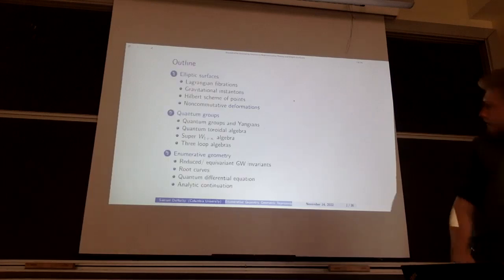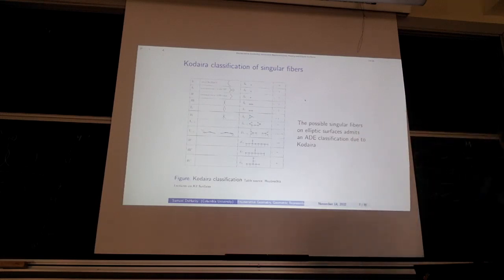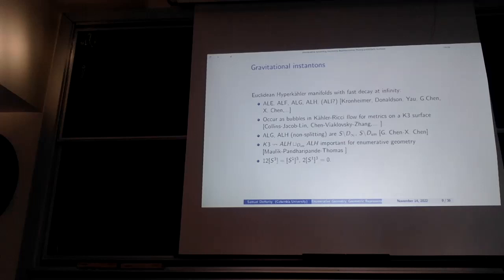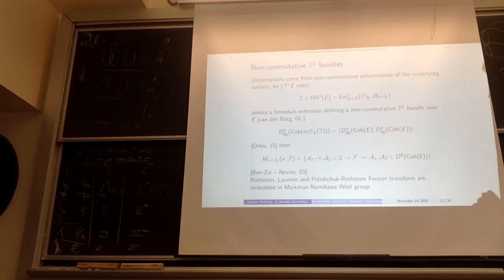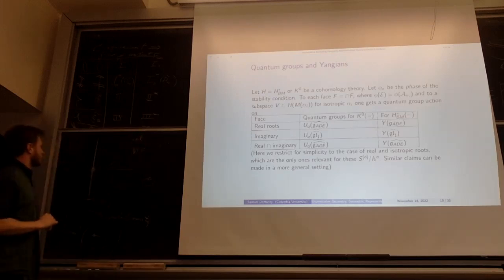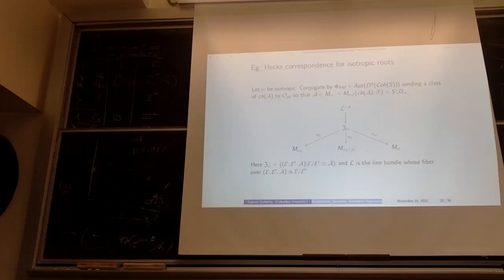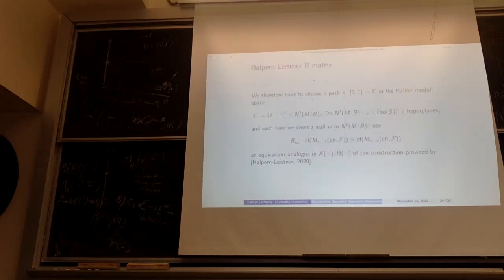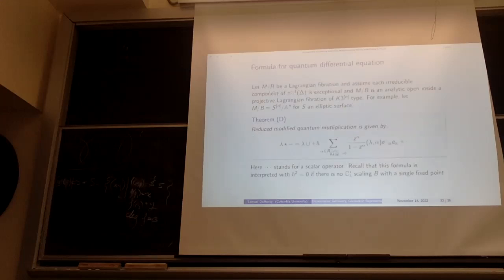Sam DeHority. Enumerative Geometry, Geometric Representation Theory and Elliptic Surfaces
Informal String-Math Seminar, UC Berkeley, Nov 14, 2022.

Sam DeHority (Columbia University).
Enumerative Geometry, Geometric Representation Theory and Elliptic Surfaces

Abstract:
I will discuss algebraic structures associated to moduli of sheaves on elliptic surfaces, and describe their relation with other parts of mathematical physics. These algebraic structures control the enumerative geometry of these moduli spaces analogous to how quantum groups control enumerative invariants of quiver varieties. The main results discussed will include a description of the quantum differential equation in these geometries and work in progress describing the relevant algebras as Hopf algebras with generalized versions of R matrices.